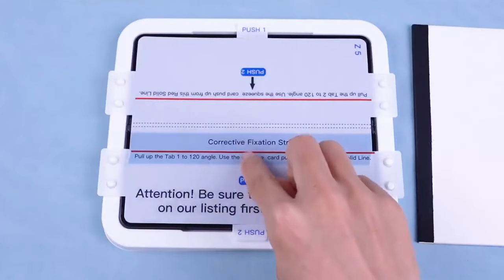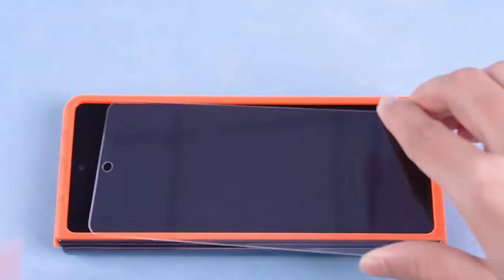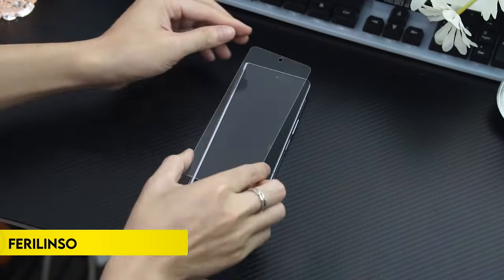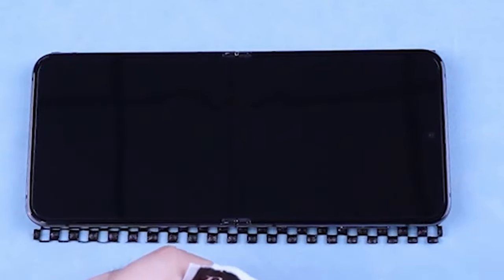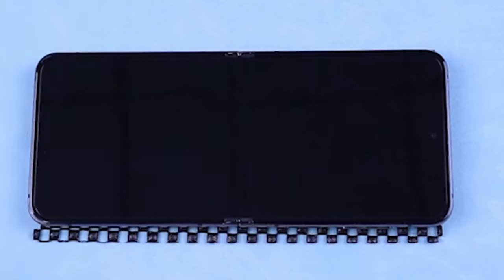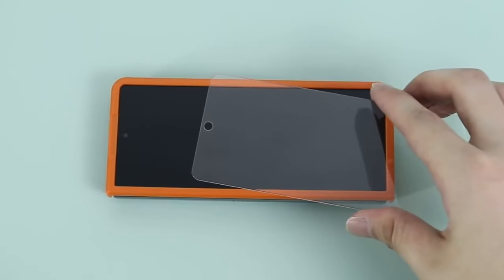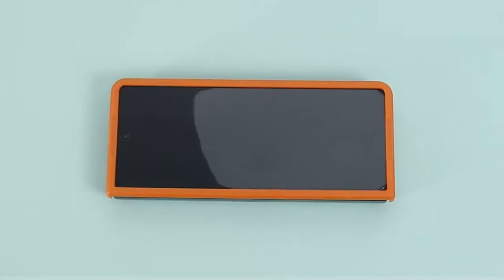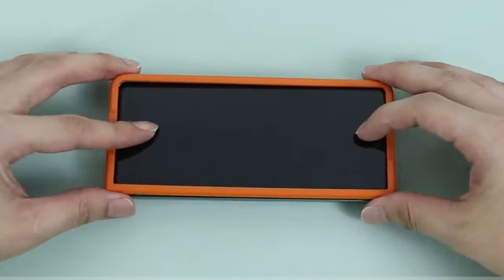Top 6 Best Galaxy Z Fold 6 Screen Protectors! 🔥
Let's talk about the 6 Best Galaxy Z Fold 6 Screen Protectors!.

6: IMBZBK 9 in 1 0:13
5: Hoerrye 1:11
4: Ferilinso 2 Pack 2:02
3: Spigen Tempered Glass 3:10
2: WSKEN 3:39
1: LYWHL 2-Pack 4:41